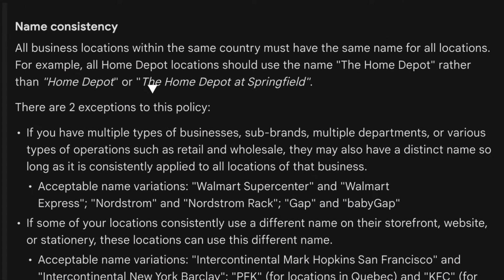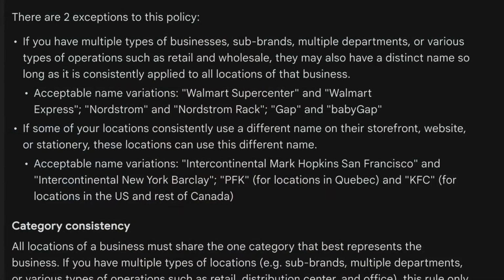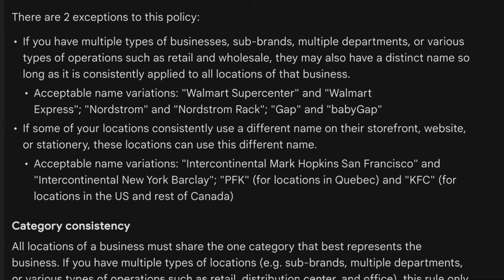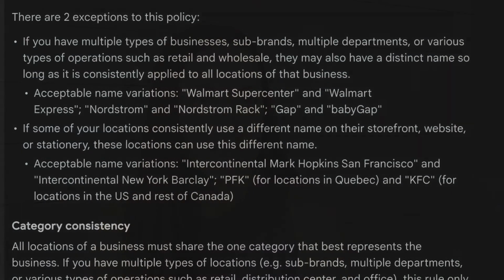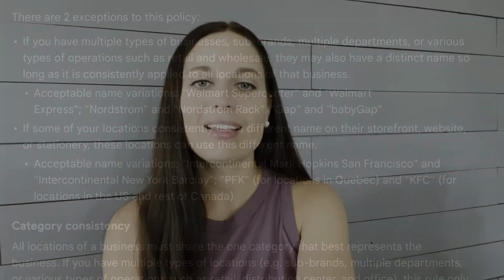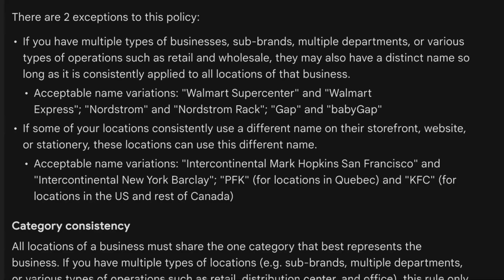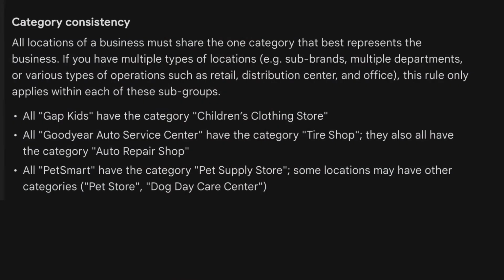How to Name Multiple Locations on Google Maps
There is a set of rules you need to follow when adding multiple locations to Google Maps. In this video, I explain what you need to know and when an exception applies.

00:00 Introduction to how to name your business on Google
01:01 Here is exactly what Google says about how to name multi-locations and chains
01:46 Exceptions to this policy
02:42 What to do if the locations have a different name
03:23 Category Consistency within Google Maps
04:17 Most important thing you need to know

Hi, Jennifer Sargeant here, local business digital marketing expert. I am the founder of Digital Sargeant, a local business digital marketing agency, and Local Business Hotline, digital marketing support for local business owners.

✅ Want expert local business digital marketing support without paying agency fees and pricing?

✅ Enhance your YouTube SEO with TubeBuddy!

✅ Schedule posts on Google My Business + more with Publer!

PS: This entire video was made from my iPhone!